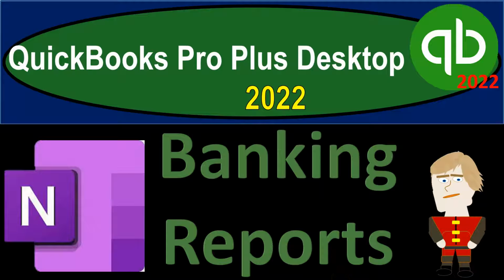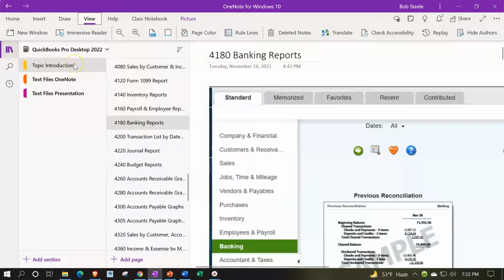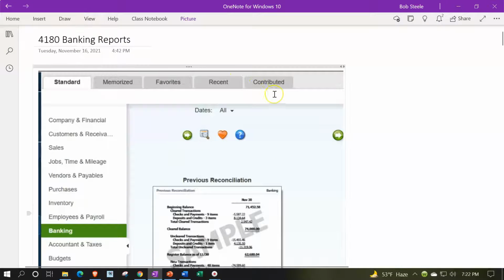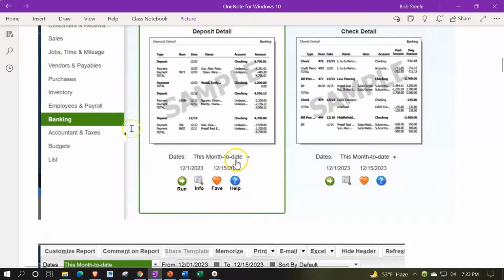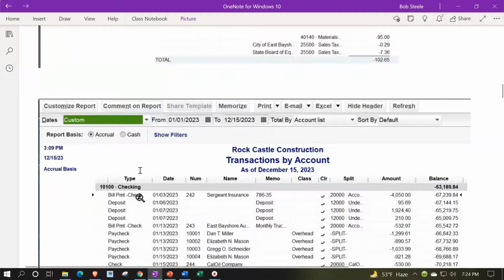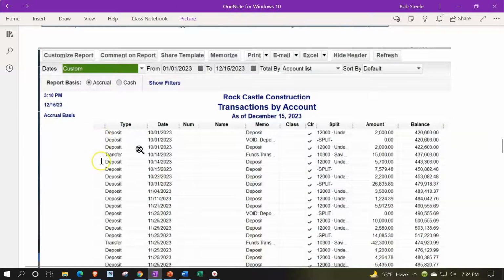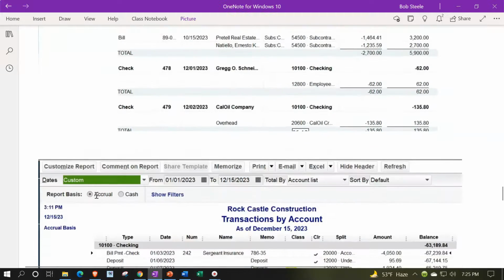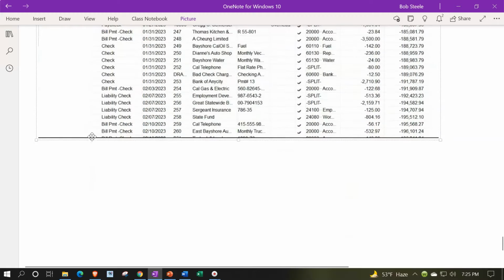Banking Reports 4180 QuickBooks Pro Plus Desktop 2022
Banking Reports